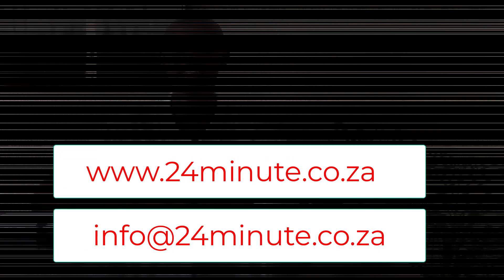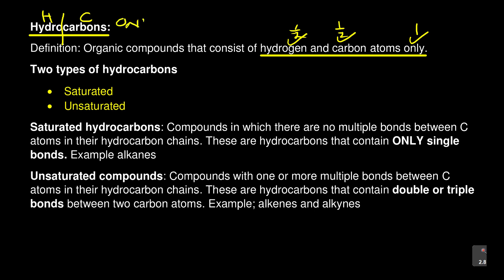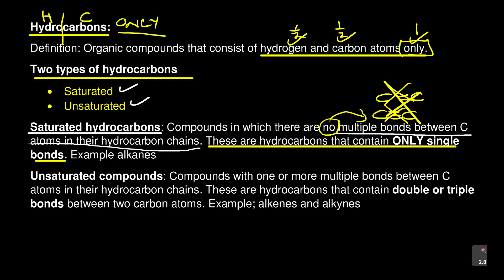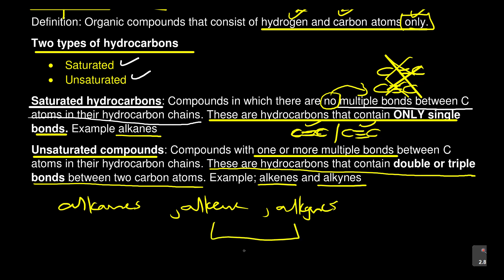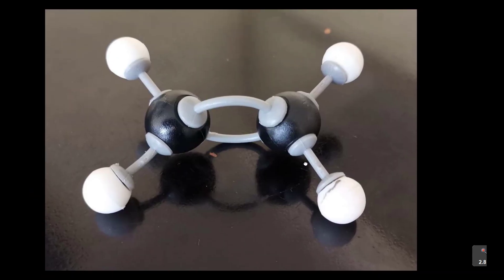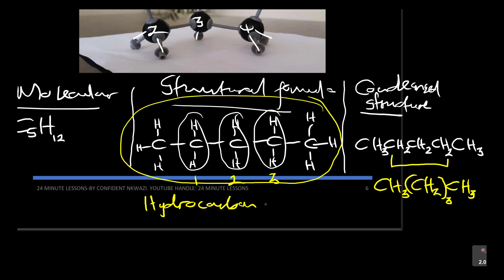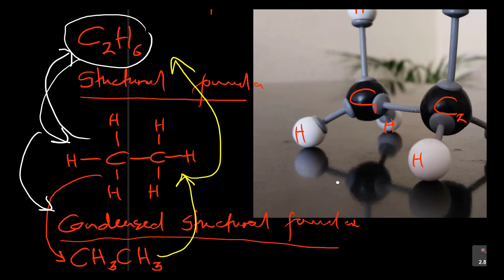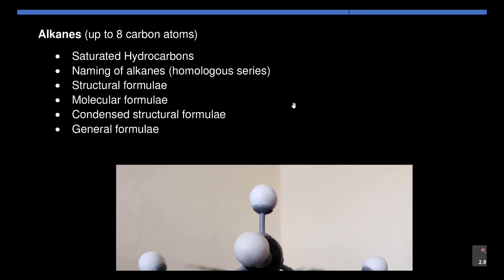ORGANIC CHEMISTRY-HYDROCARBONS Lesson 3-Understanding saturated and unsaturated hydrocarbons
This word HYDROCARBON is a combination of two words: Hydro for hydrogen and Carbon for carbon.
So hydrocarbons are defined as organic compounds that contain ONLY hydrogen and carbon atoms only. If you forget the word ONLY your definition will be wrong. You will see later why I say that.
They are saturated: These are hydrocarbons that contain ONLY single bonds. Saturated compounds are also compounds in which there are no multiple bonds between Carbon atoms in their hydrocarbon chains

Let me give you a good example of saturated. You have made tea before. If you add 10 teaspoons of sugar in your small cup of tea, and you try to make all of the sugar to dissolve, you will discover that after stirring for a quite some time, not all sugar will dissolve. If you add an extra spoon again, that sugar just sinks to the bottom. We say the cup/tea is saturated with sugar. It means there is more than enough sugar that adding more does not change anything. So alkanes are also said to be saturated meaning we cannot add more hydrogen atoms (remember hydrocabons-hydrogen and carbon only). It occurs when ONLY single bonds are present. The opposite of this is unsaturated.

Unsaturated compounds: Compounds with one or more multiple bonds between Carbon atoms in their hydrocarbon chains. These are hydrocarbons that contain a double or triple bond between two carbon atoms (-C=C-) or (-C≡C-). They are hydrocarbons contain more than one bond between carbon atoms. They are hydrocarbons that contain multiple bonds between carbon atoms.